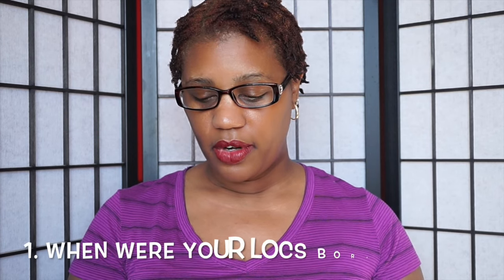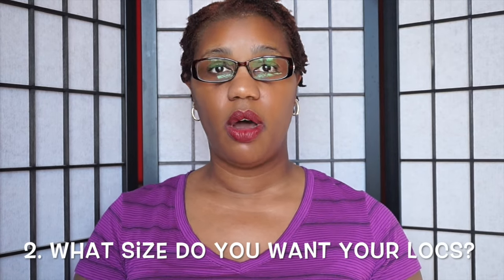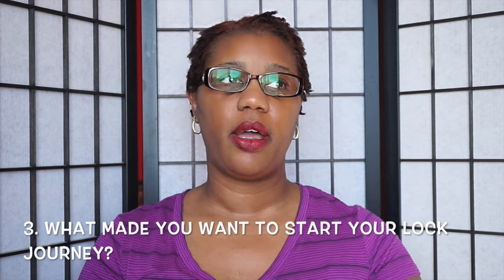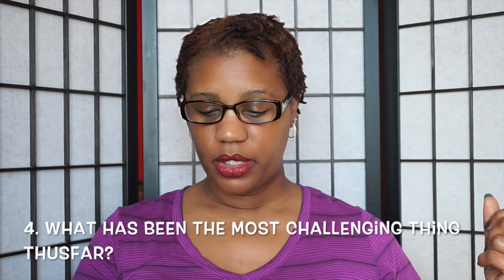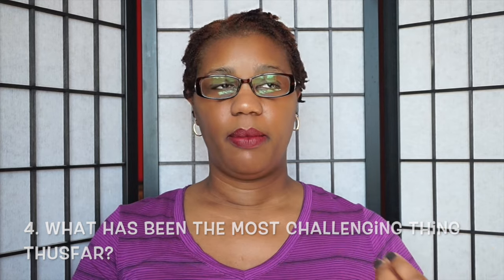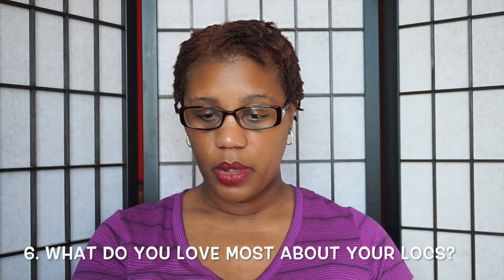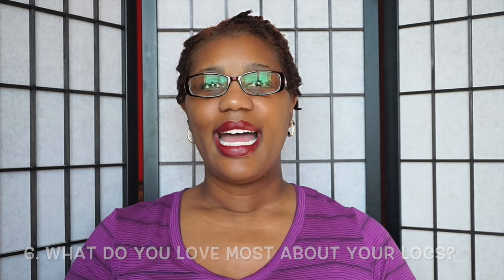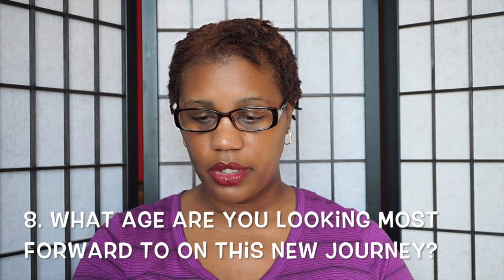Newly Loc'd Tag!!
**CLICK ME***
Loc Birthday: 1/14/16 | Loc Count: 180 locs